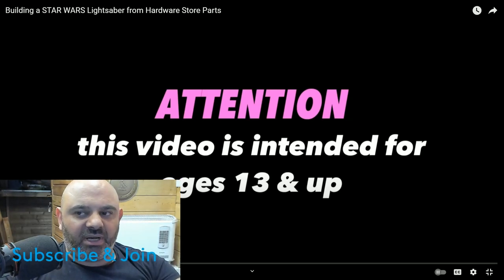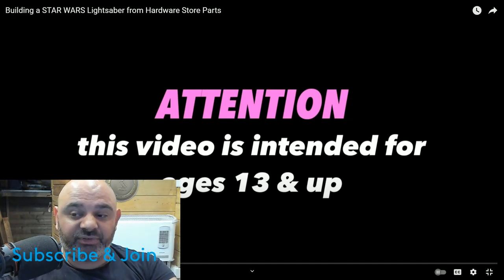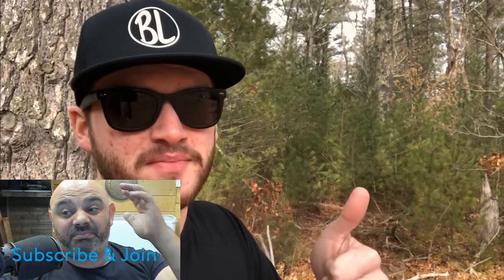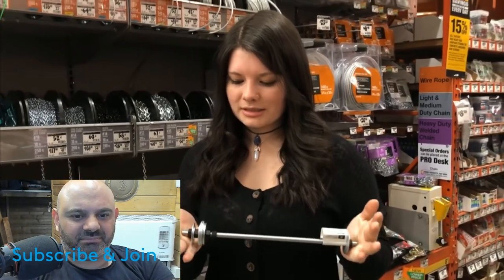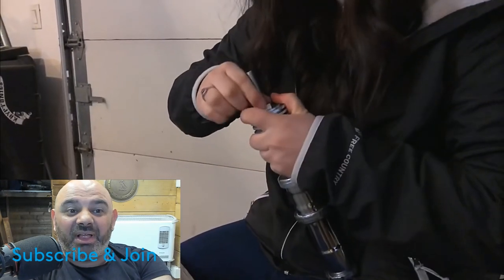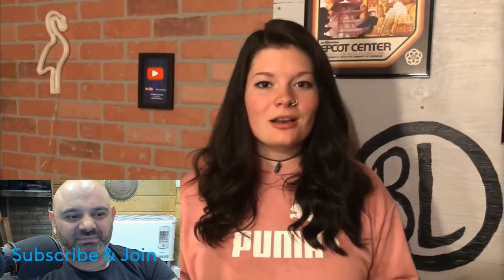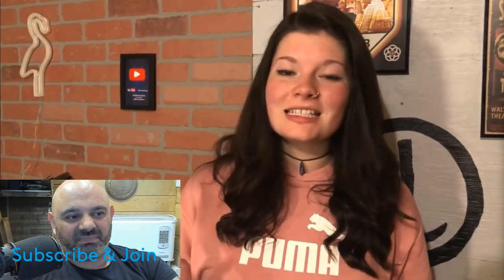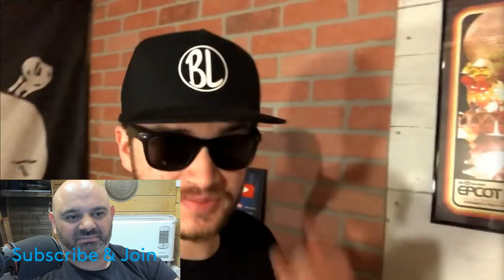Making a STAR WARS Lightsaber from Hardware Parts | BenSabers Reacts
It's just me and my streaming viewers here so it's apprecaited.